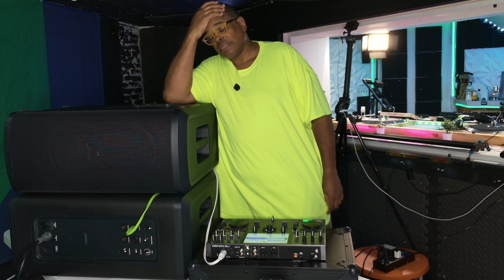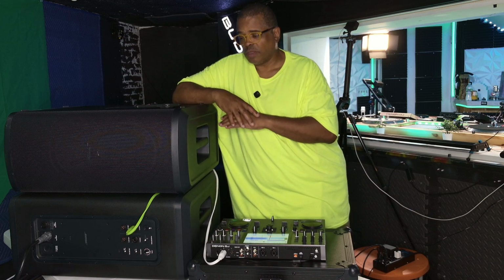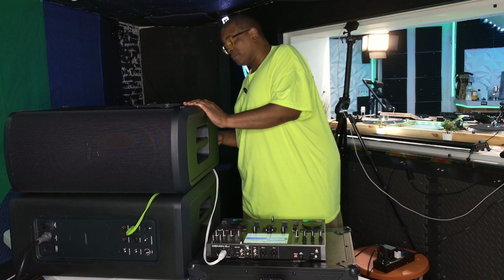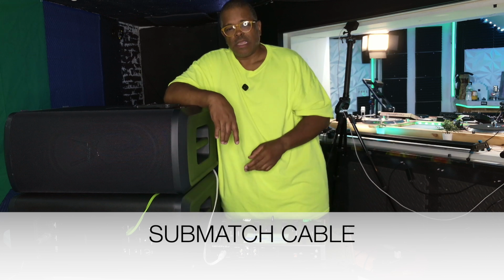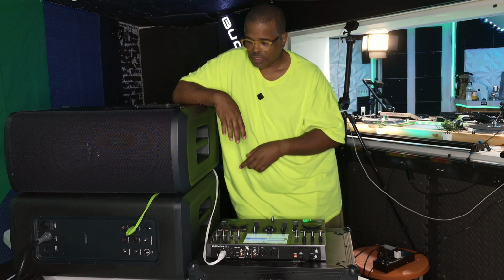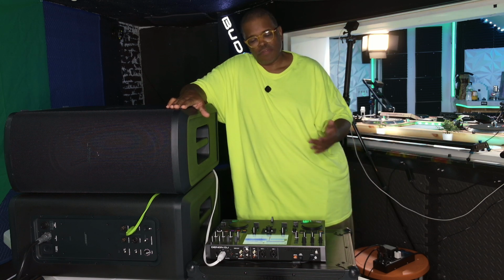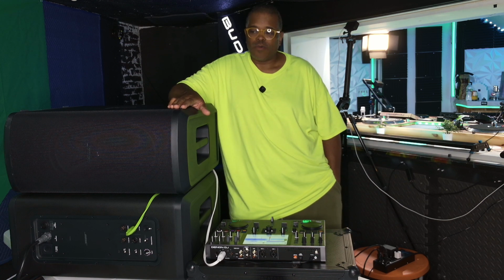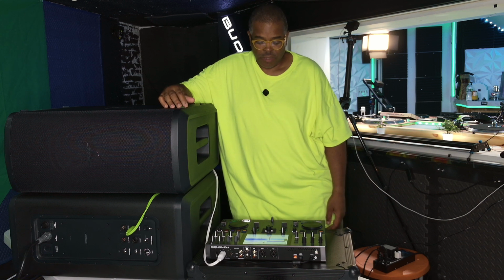BOSE SUB 2 CARDIOD MODE REVIEW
After using the Bose Sub 2 in Cardiod mode for a few days this is what I think.
As a DJ I would not find myself in many cases where I would need this set up.  The Submatch cable I used in this video I will be returning, because it was 110 dollars just to power a sub, and doesn't deliver sound with out an L1 pro 32.